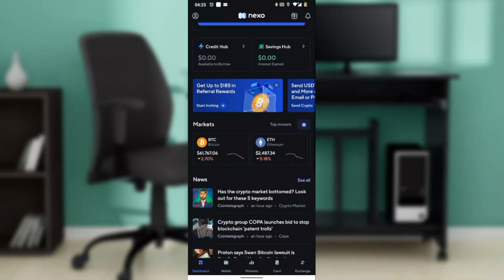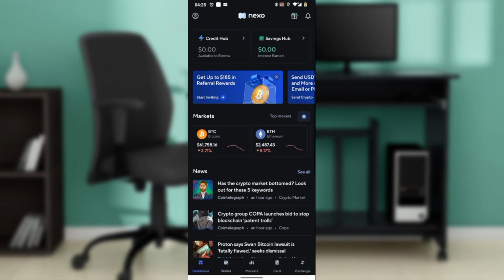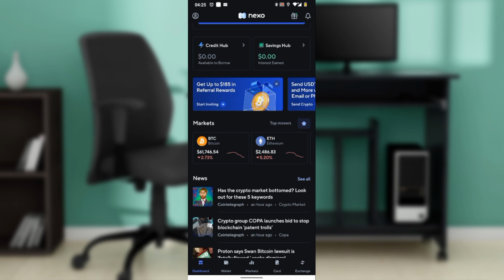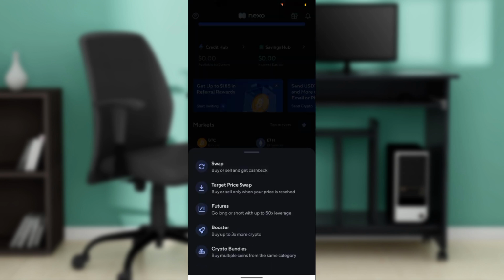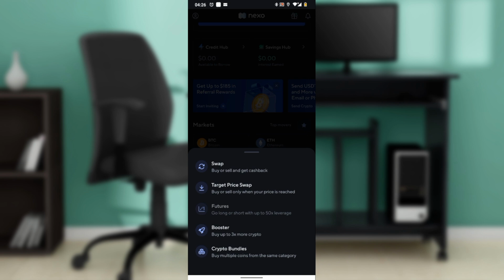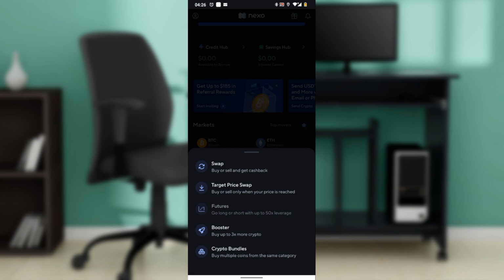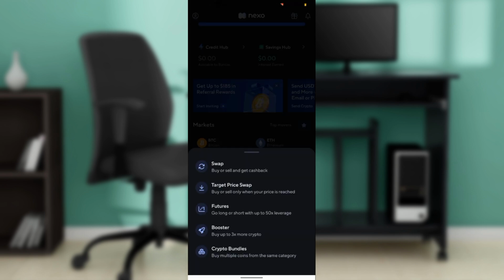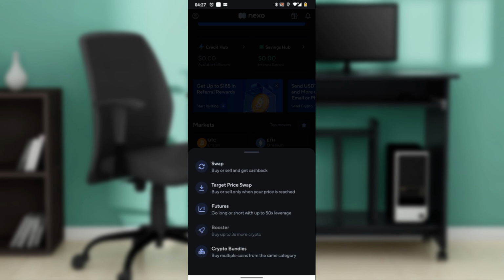How to Swap NEXO Tokens for Other Cryptocurrencies (Quick Tutorial)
In this video I will show you How to Swap NEXO Tokens for Other Cryptocurrencies. It would be good if you watch the video until the end so that you don't miss important steps.